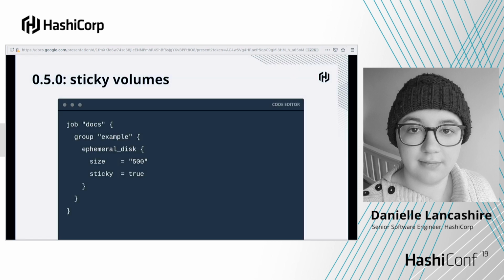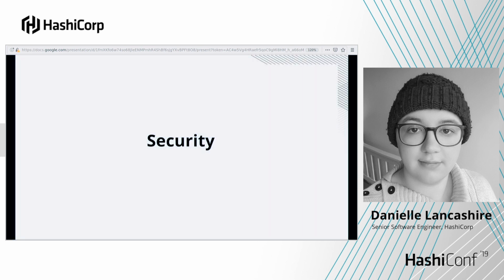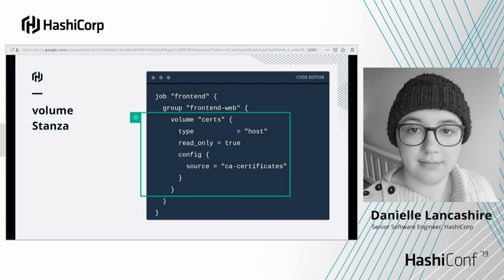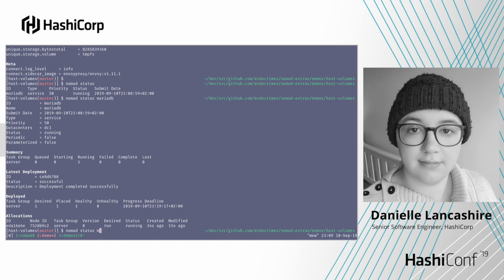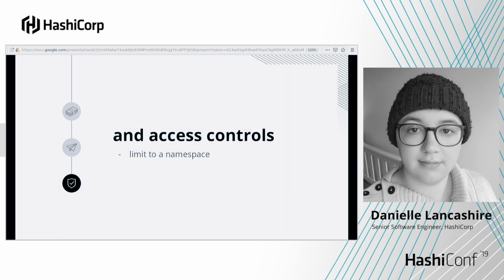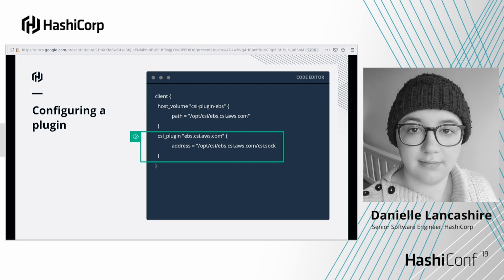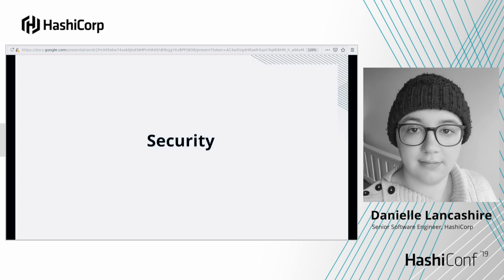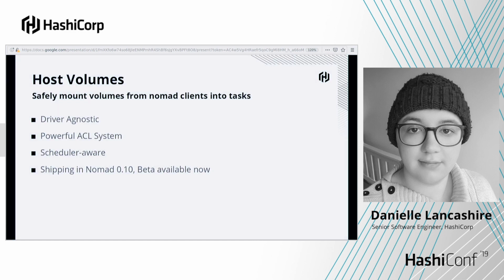Managing Stateful Workloads With Nomad